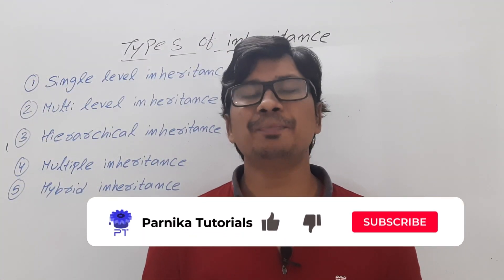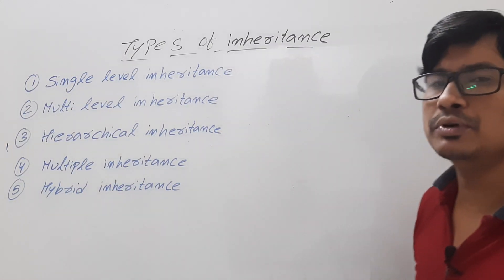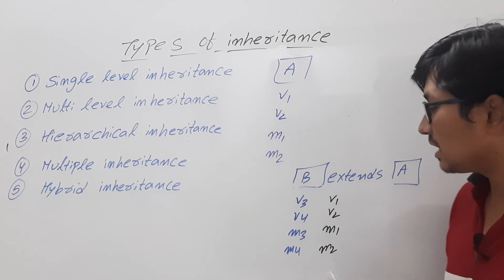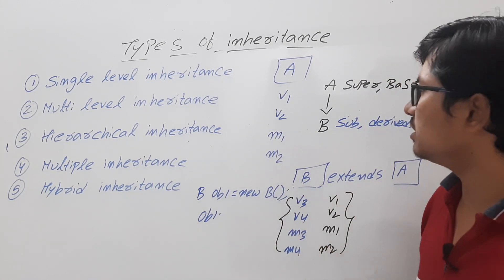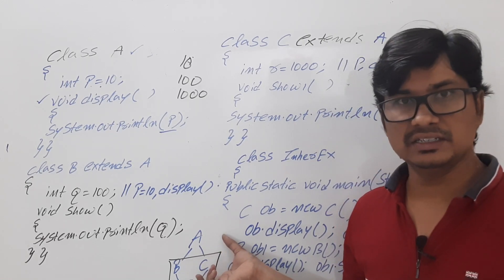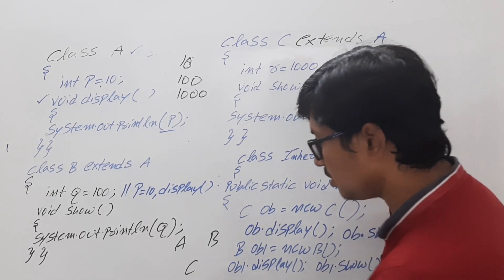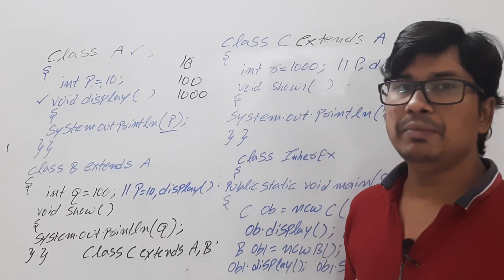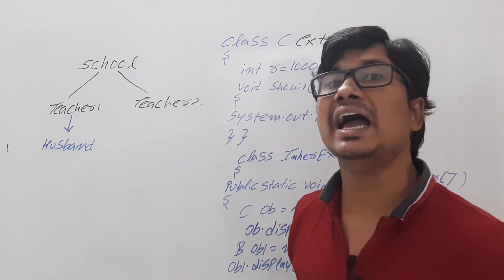Types of Inheritance in JAVA | Various types of Inheritance in JAVA | Java Tutorial 2023 | PT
"Types of Inheritance in JAVA | Various types of Inheritance in JAVA | Java Tutorial For Beginners 2023 | Parnika Tutorials

00:54 - single level inheritance
07:48 - single level inheritance example
13:08 - multi level inheritance
20:08 - hybrid inheritance example
21:43 - single level inheritance example
24:56 - multi level inheritance example
27:30 - hierarchical inheritance
29:15 - hierarchical inheritance example
31:08 - hybrid inheritance

#24 Inheritance in JAVA | JAVA Inheritance | Parnika Tutorials | JAVA Course for Beginners